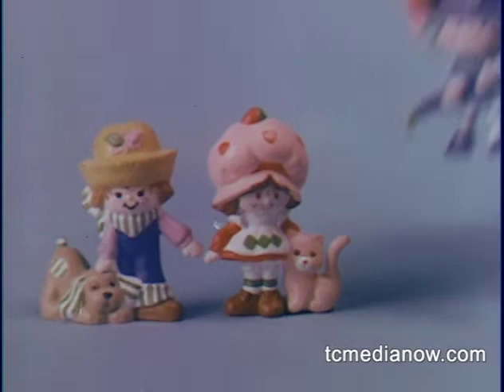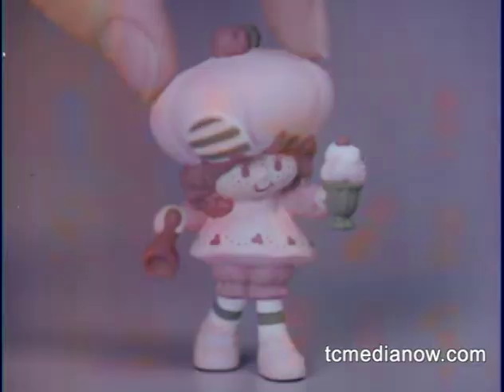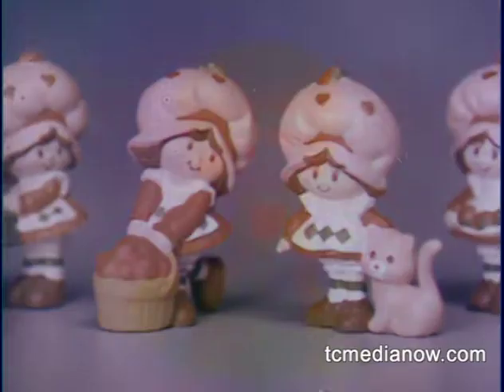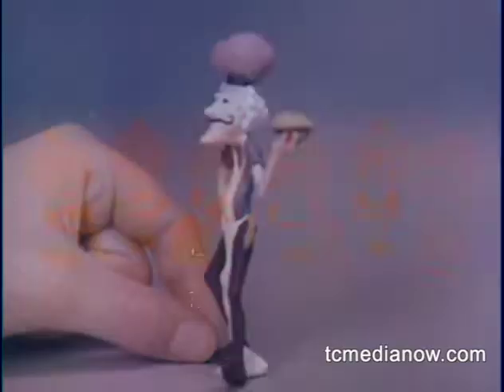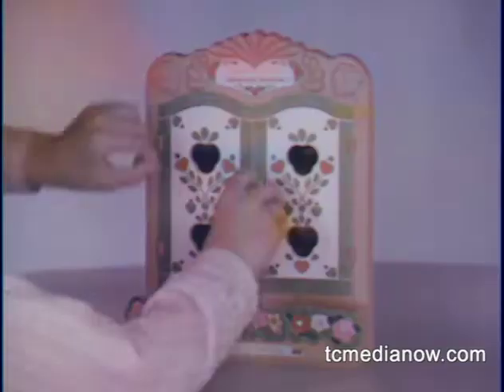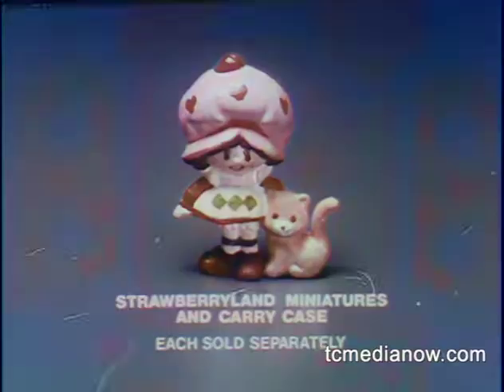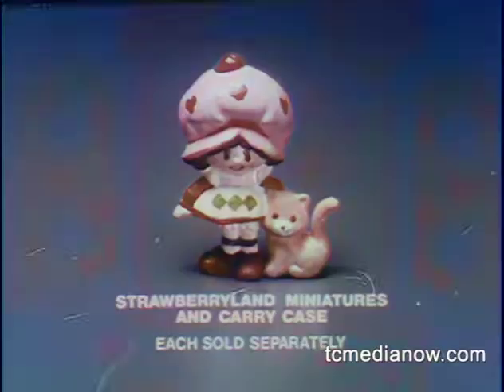Strawberry Shortcake Minis Kenner, 1980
16mm Transfer
Digitized by TCMediaNow a 501c3 dedicated to preserving Twin Cities film and video.
Please consider supporting preservation of local history